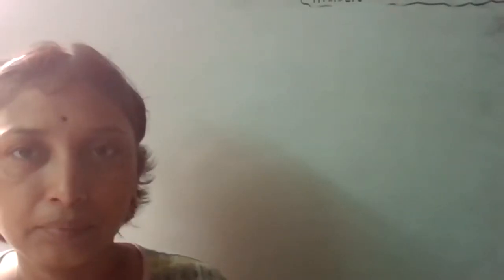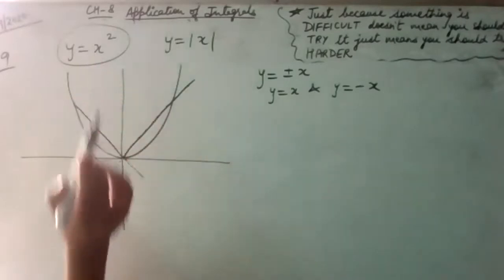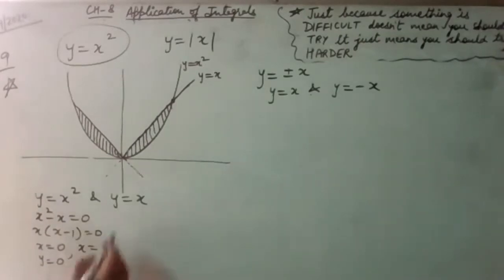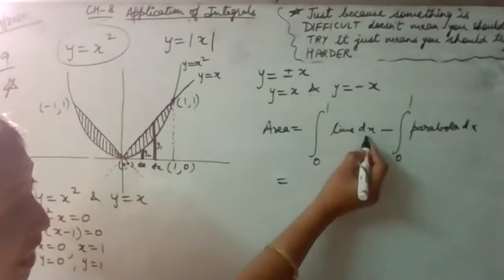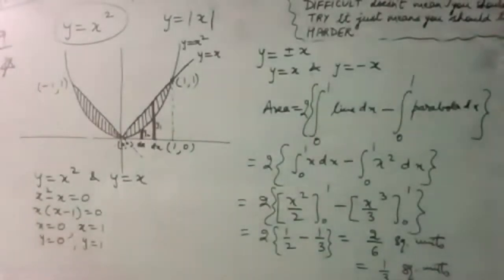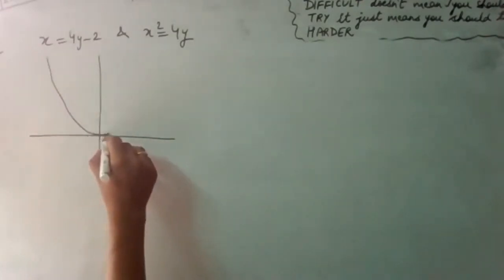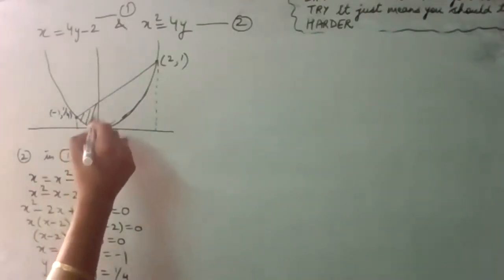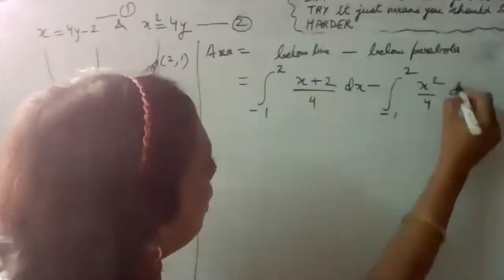XII_AOI_1_PA